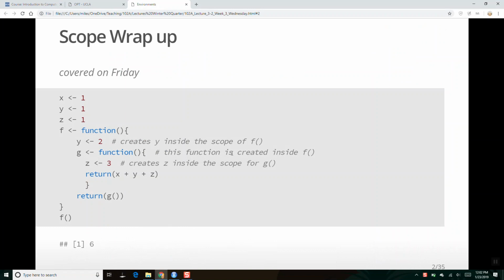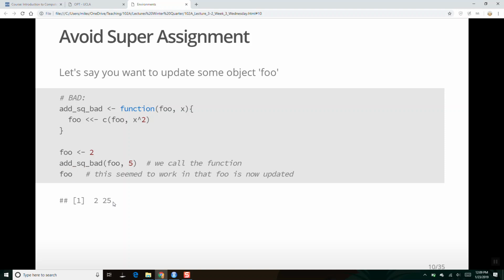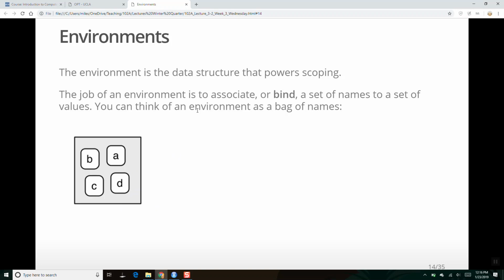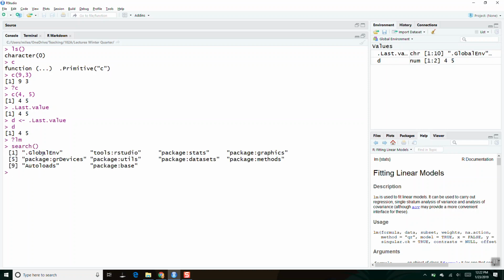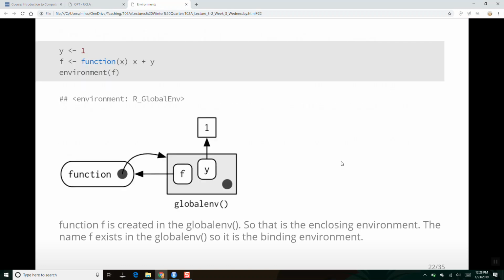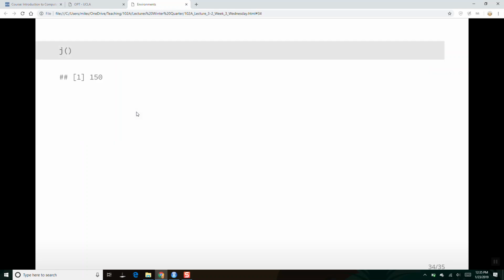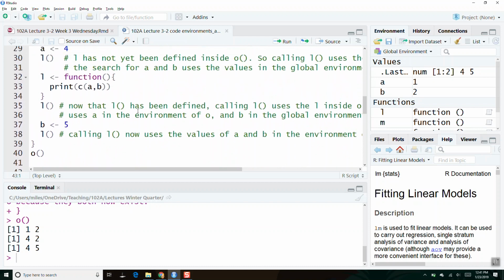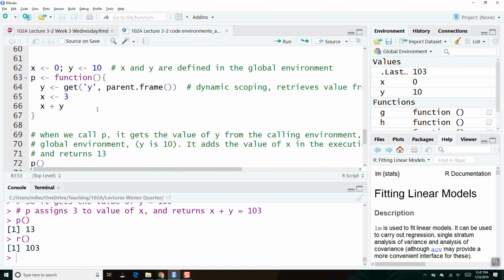1 23 2019 Stats 102A Lec 1